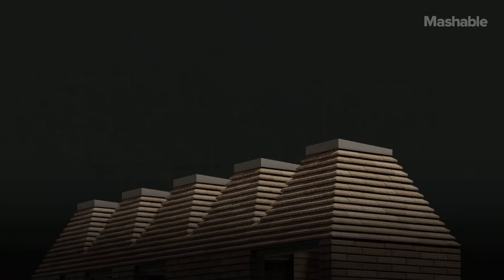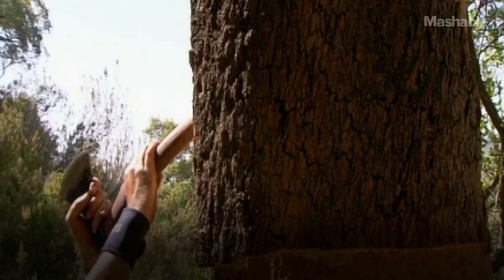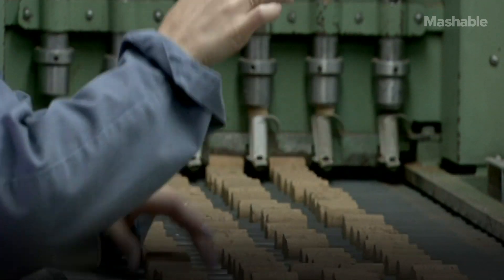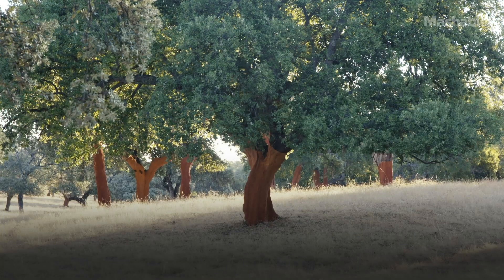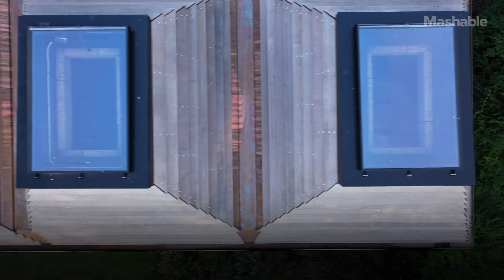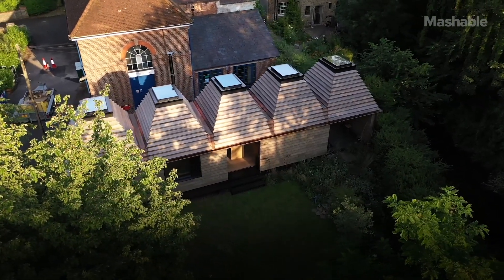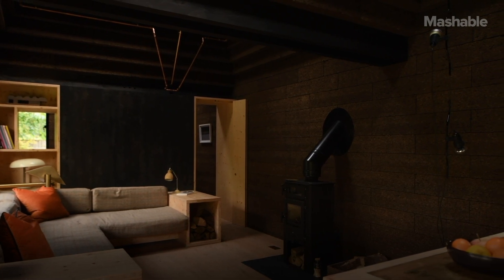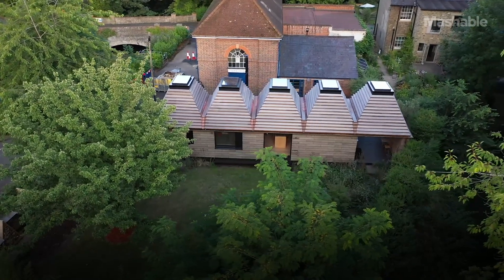This Cork House Fits Together Like LEGOs | Mashable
This unique house, constructed entirely out of cork, shows the incredible potential of timber construction. The expanded cork blocks were made from waste or byproduct material from the cork and are entirely recyclable and reusable.

Mashable and Arup are working together to showcase innovations from around the world that help make construction more sustainable.